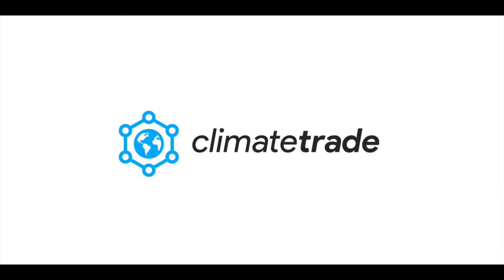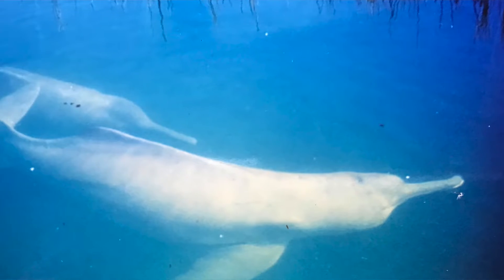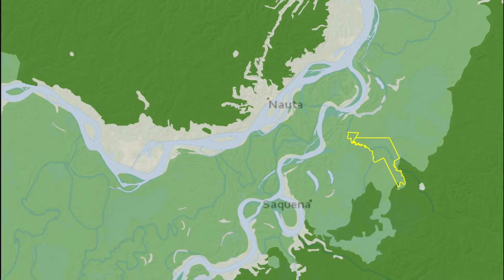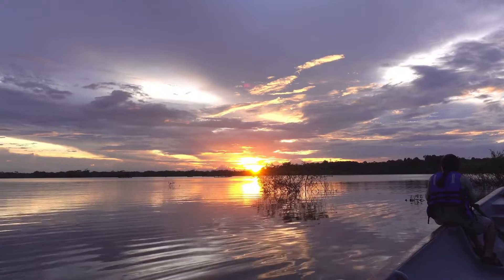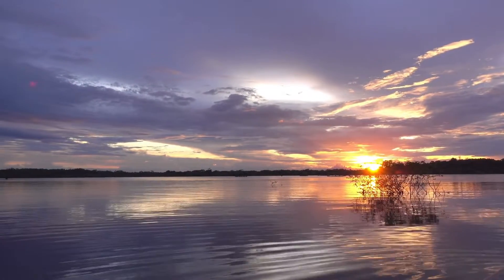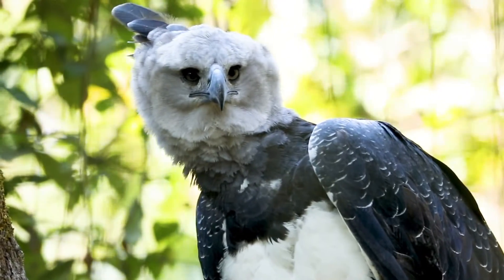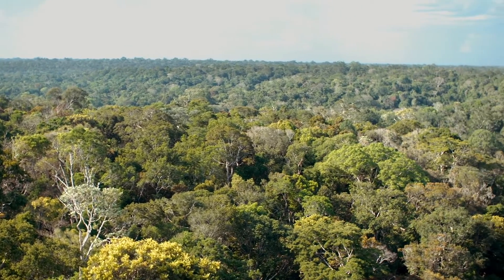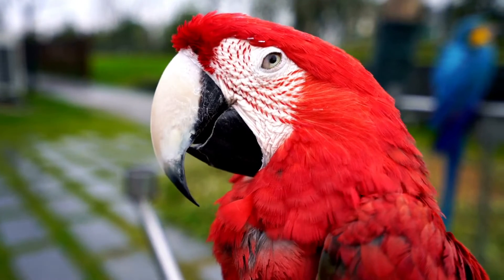Project 2 Yacumama Forest | KryptoNurd & Climatetrade NFT Partnership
WE NEED YOUR HELP! We are casting a vote on twitter! Here is info on project #2!

Follow on Twitter as @RealMontyAllen and @KryptoNurdQueen

Send $ALGO Tips to : FI7J3E3TWM6FKCPQOIPD7AOTZOFK24ZMHZDZCLH4BJRT3DKZTAPEWHESRA